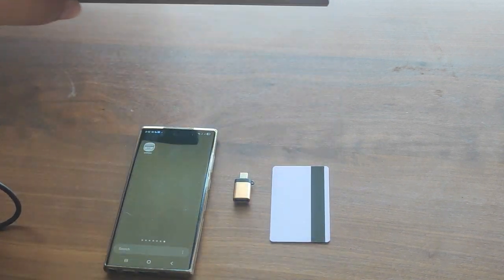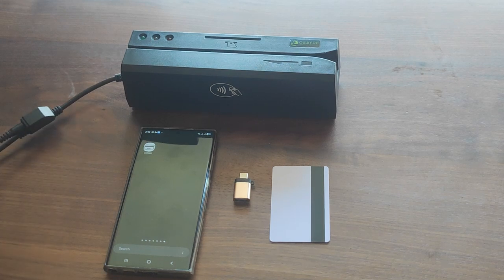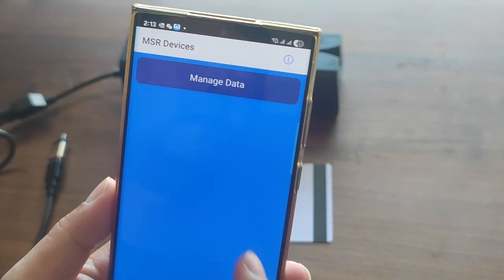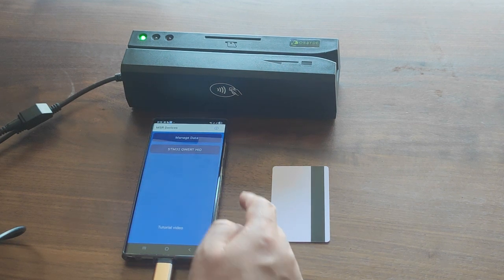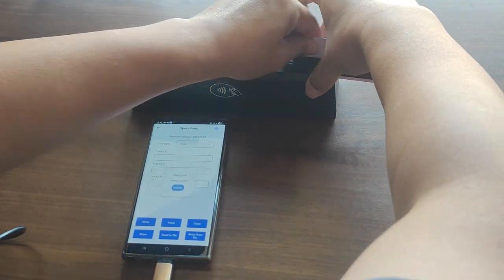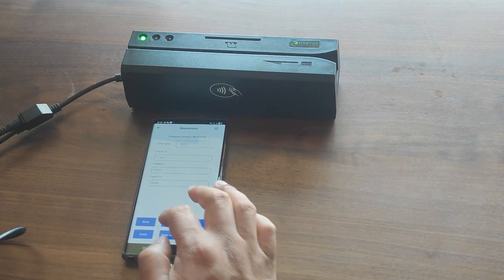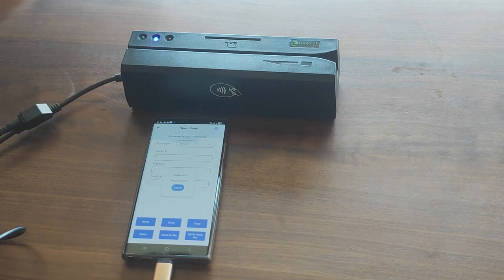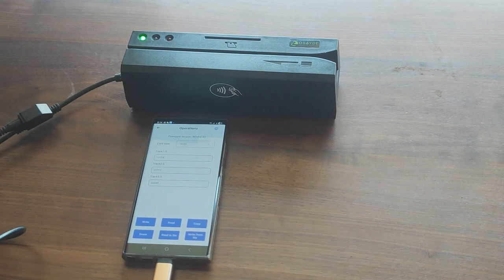Control Your OSAYDE MSR880 with Your Android Phone! (Read & Write Magstripe Cards)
Unlock the full potential of your OSAYDE MSR880 magnetic stripe card reader/writer using just your Android phone! In this comprehensive guide, we'll show you step-by-step how to connect your MSR880 and effortlessly read, write, copy, and erase magstripe cards directly from your mobile device.

What You'll Learn:
Connect MSR880 to Android: Discover the simple setup using a USB-C male to USB-A female adapter.
Read Magstripe Cards: See how easy it is to instantly pull track data from any magnetic stripe card.
Write & Modify Data: Learn to edit existing card data and write new information to magstripe cards with ease.
Copy & Erase Cards: Master advanced functions like duplicating cards and securely erasing sensitive data.
Import & Export Data: Efficiently manage your card data for various applications.
Simplify Your Workflow: No more bulky computers! Control your MSR880 on the go.
Boost Productivity: Quickly process magstripe cards anywhere, anytime.
Troubleshooting Tips: We'll walk you through the connection process and key indicators.
Unlock Hidden Features: Explore the full capabilities of the MSR880 Android app.

🛒 Looking for the USB adapter or EasyMSR USB app? Find them in the links provided in the video description below.